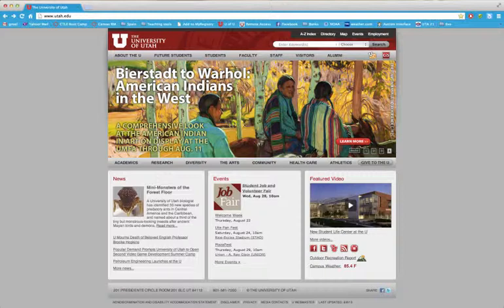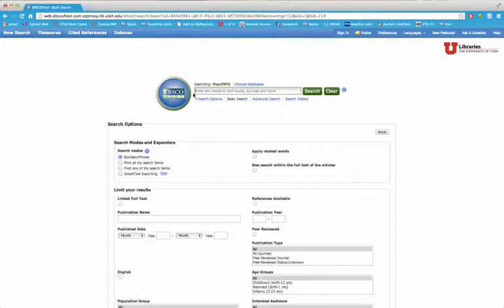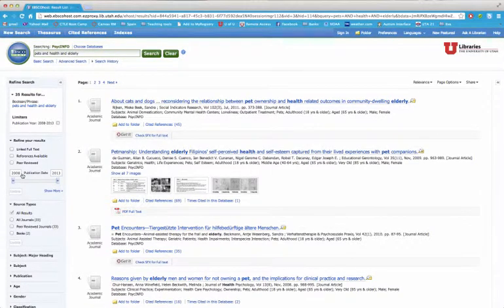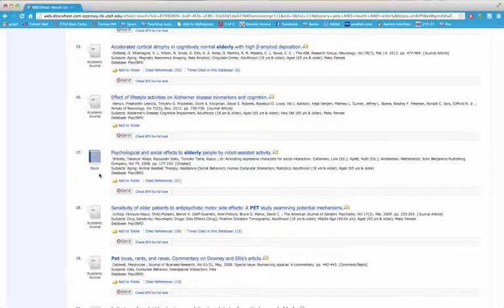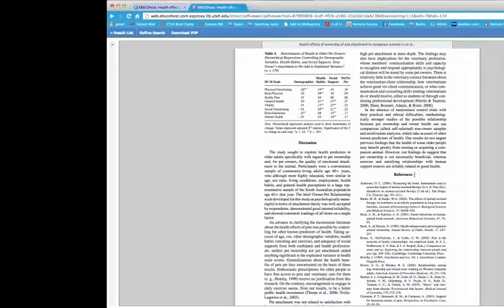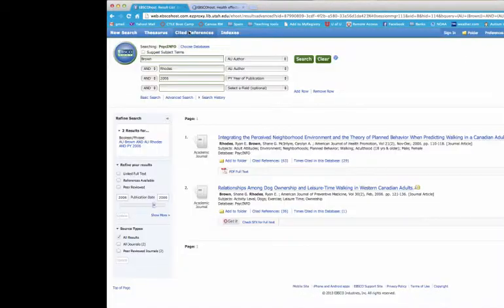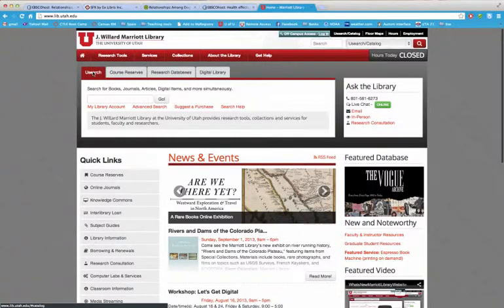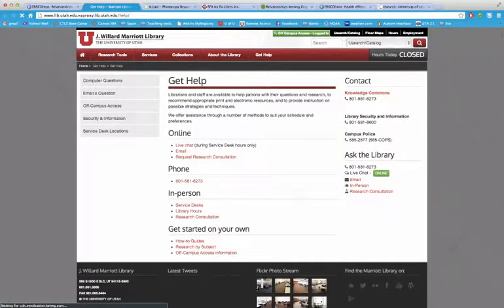Literature search demo higher